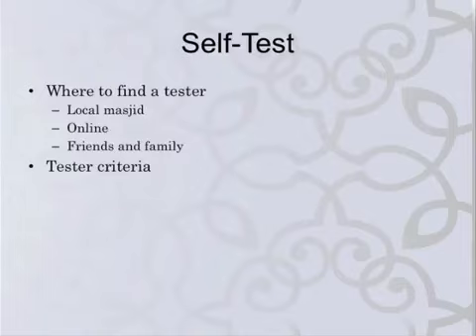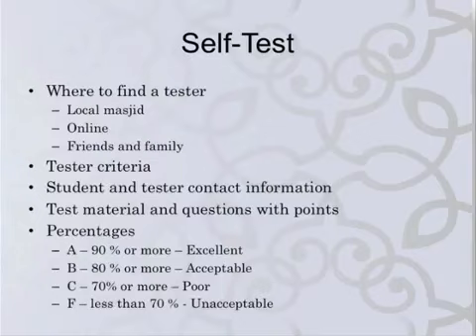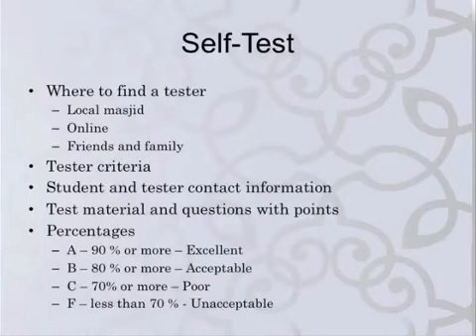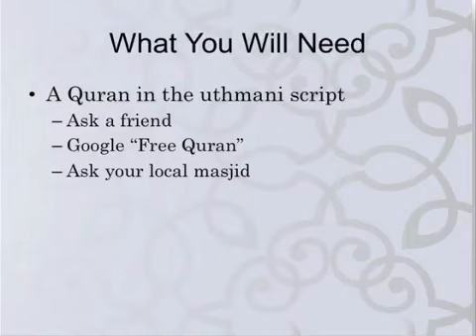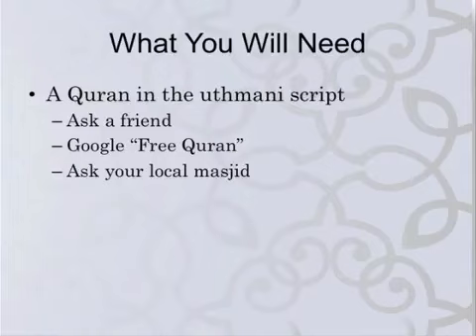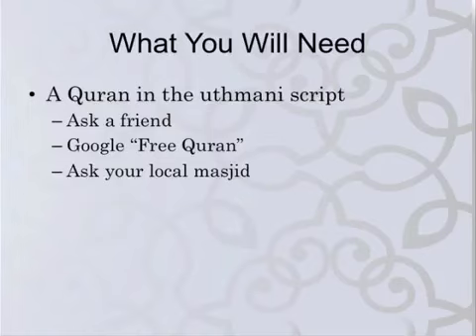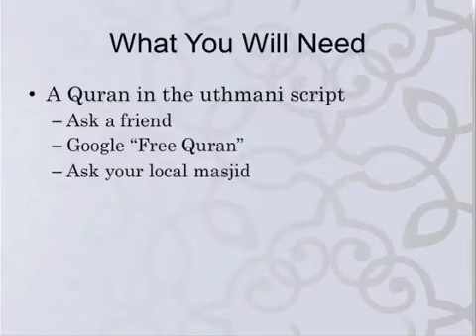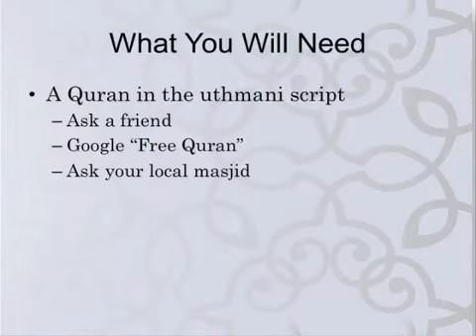Learn To Recite The Quran Lesson 2 In English |قرآن کے اسباق انگریزی میں پڑھنا سیکھی ۔